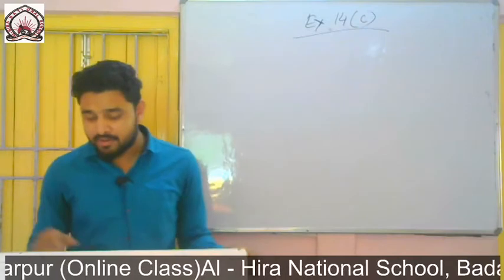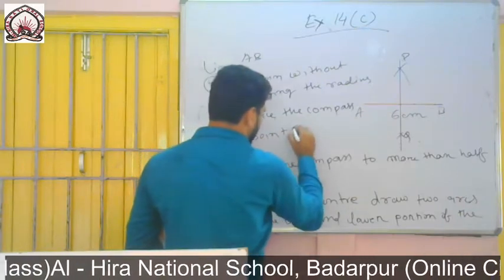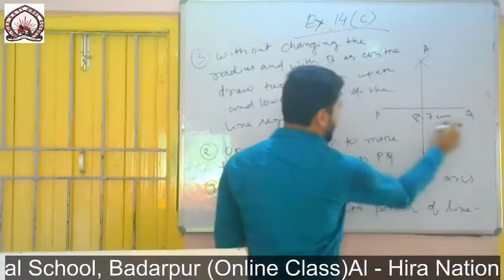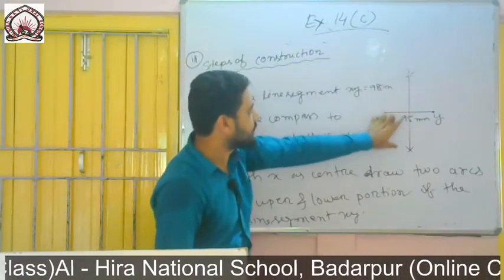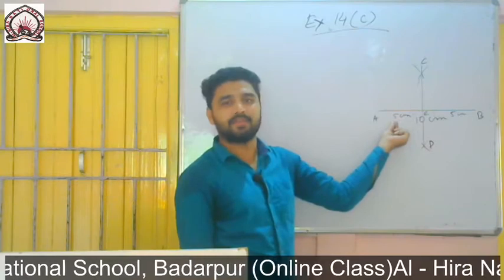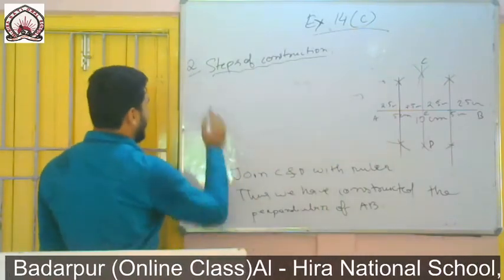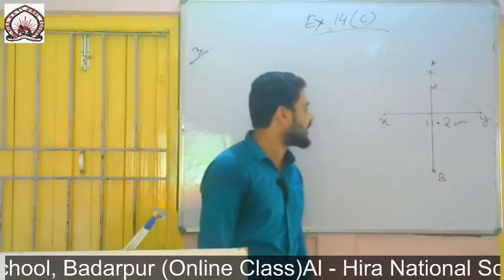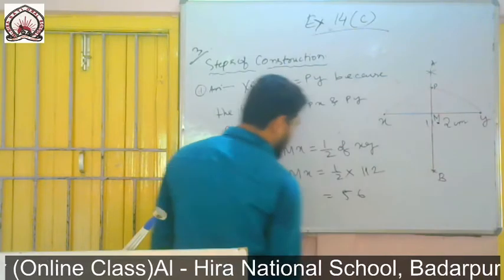Maths, Chapter -14 (3rd part) of Class VI